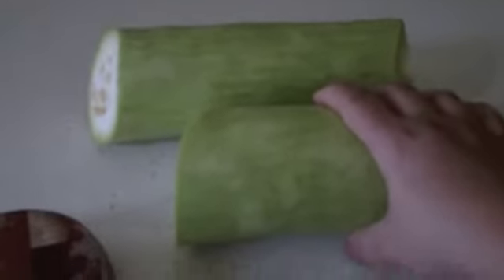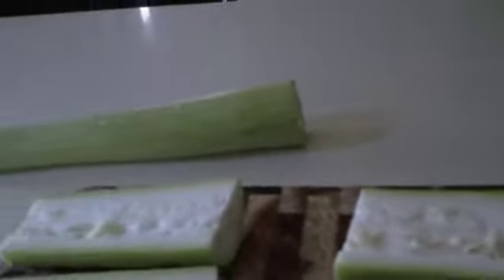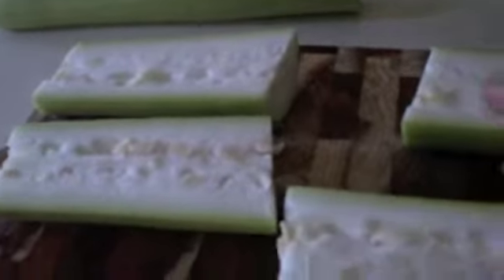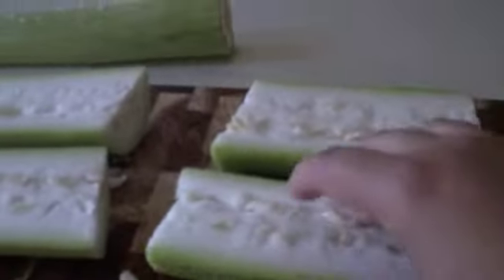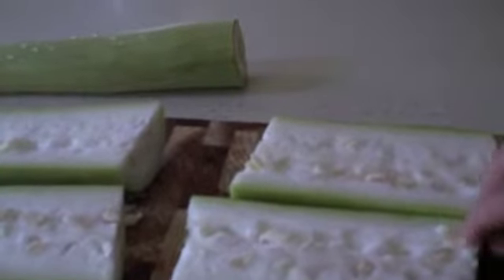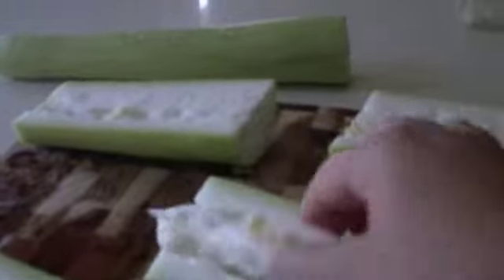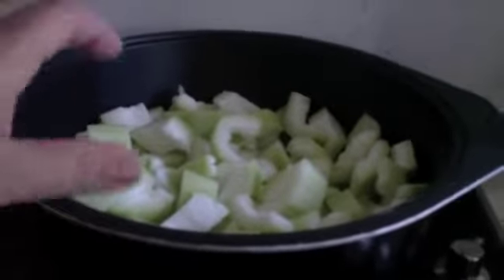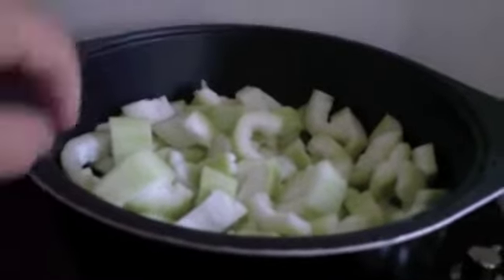Vlog 414 cooking cucuzzi